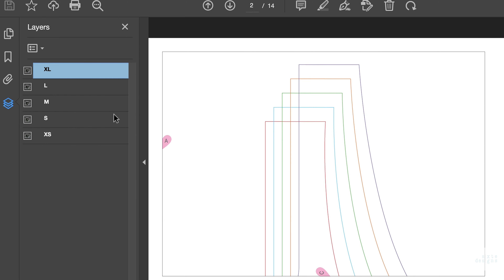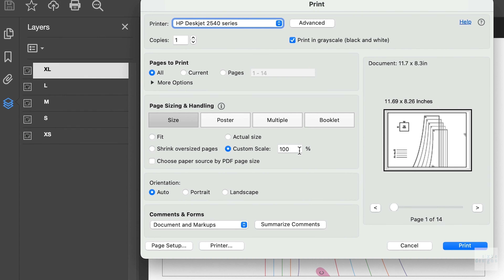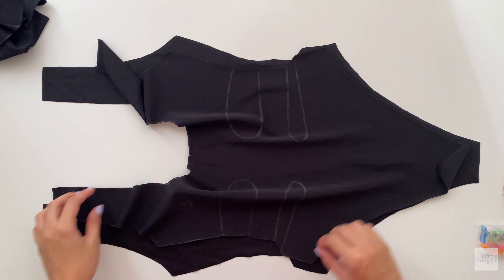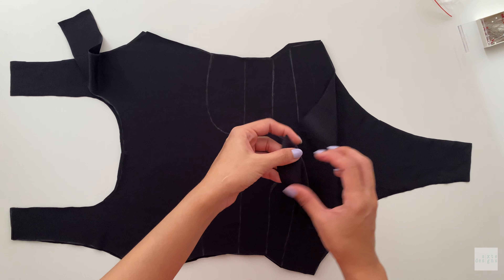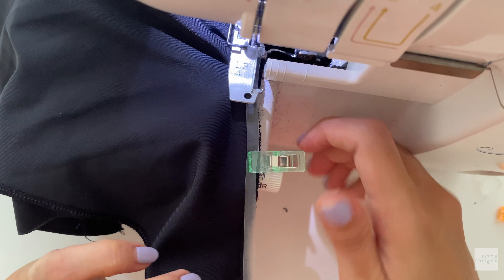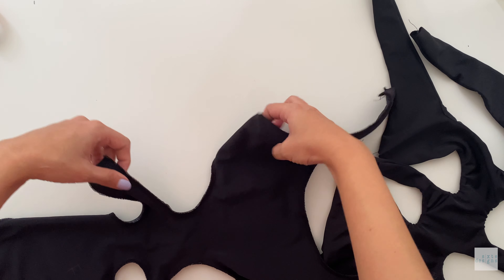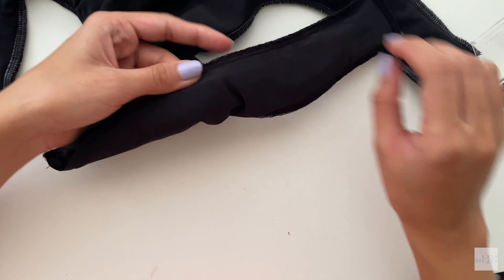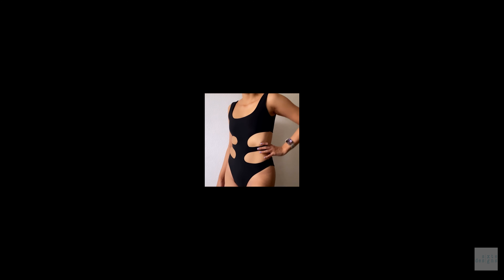DIY One Piece Cut Out Monokini Swimsuit | Flattering Seamless Reversible Tank Style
DIY One-Piece Cut Out Monokini Swimsuit | Flattering Seamless Reversible Tank Style | Ibiza One Piece Digital PDF Sewing Pattern by Sixte Designs

This seamless flattering one-piece monokini is made to show of your sexy curves on the beach. With strategic placed cut outs and a cheeky coverage bottom, this is the one piece of the summer! Can be made reservesible

You will need:
-Fabric with at least 20% stretch
-Nylon Thread / Polyester Thread
-Non-Woven Elastic
-A loop turner (optional but highly recommended)